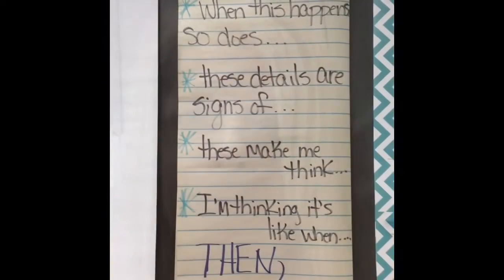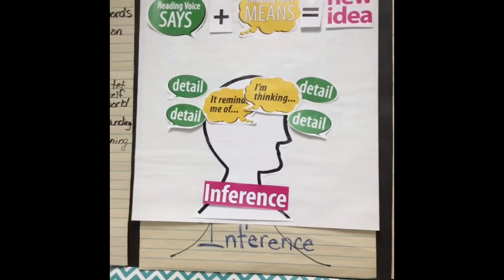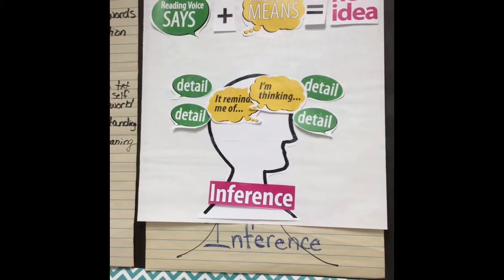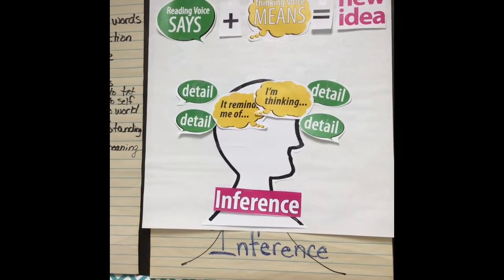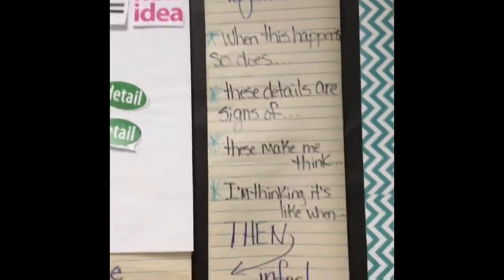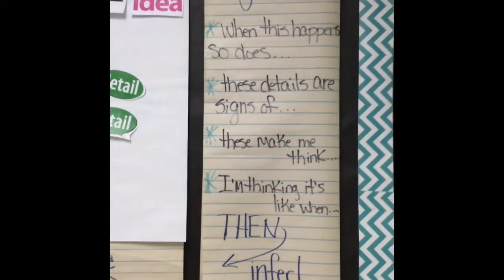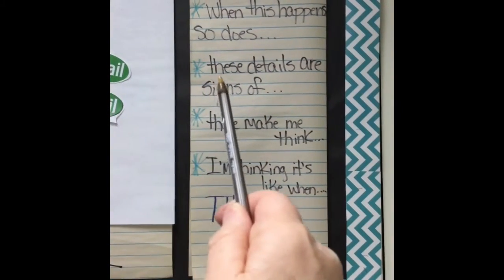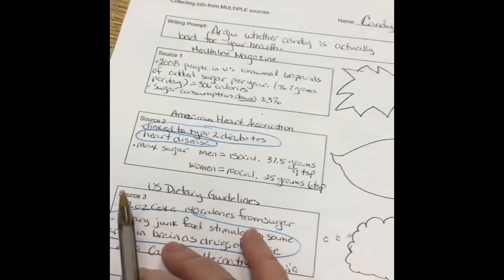Synthesis Practice Elearning